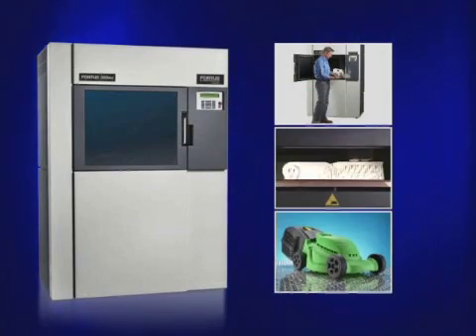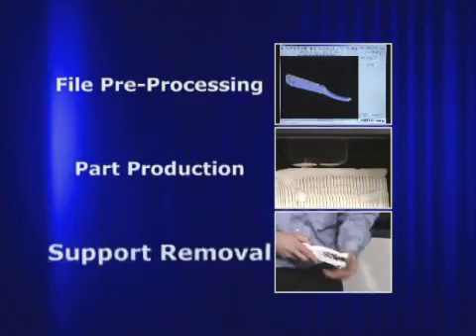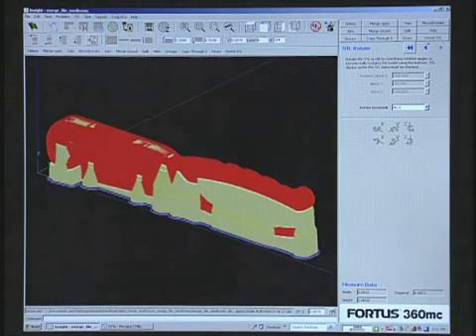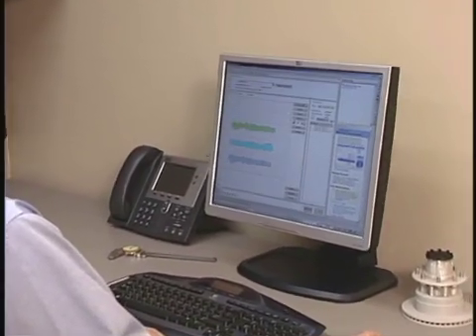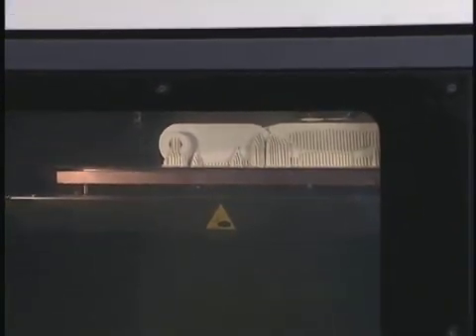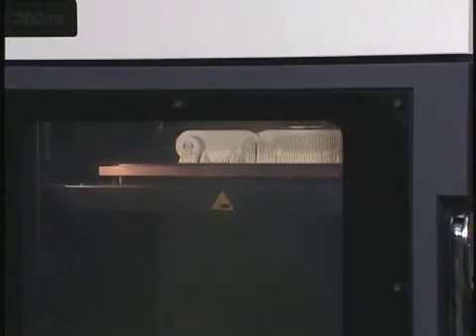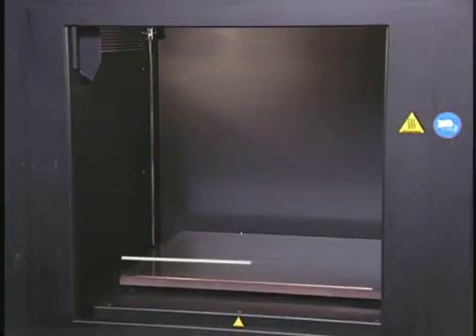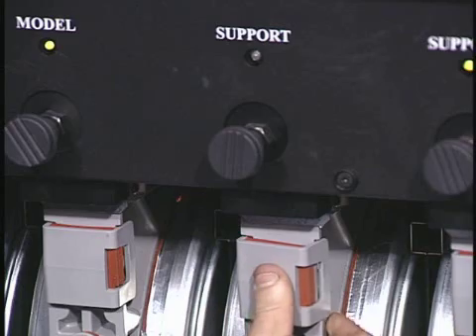Fortus 360mc 3D prototyping machine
Fortus 360mc 3D System produces thermoplastic parts for prototyping and manufacturing. Fortus 3D Production Systems are used in a variety of industries, and allow for the production of 3D prototypes and end use parts in a timely and cost effective manner.